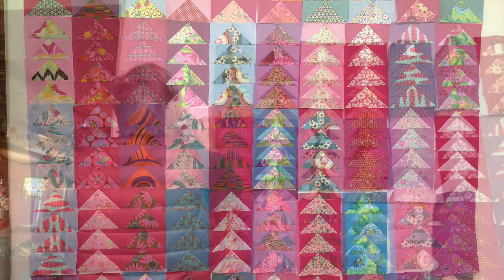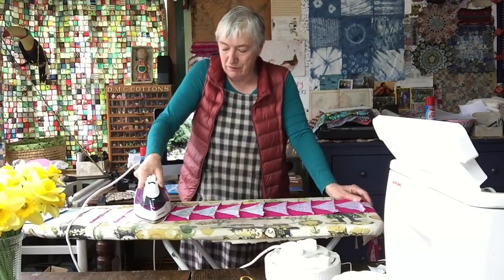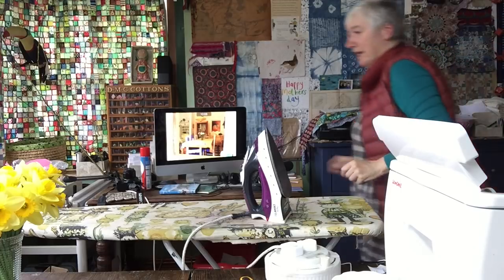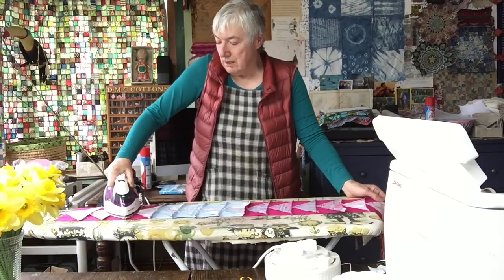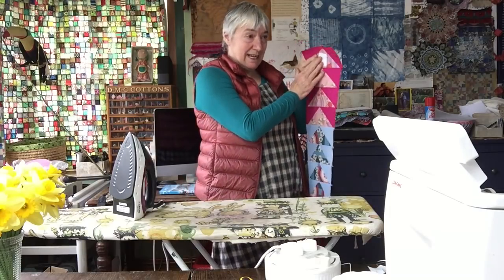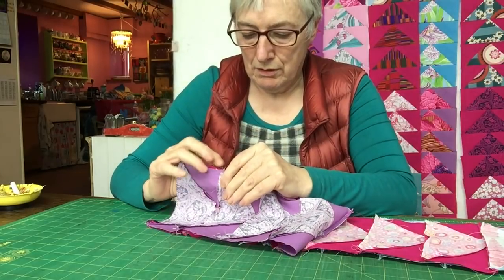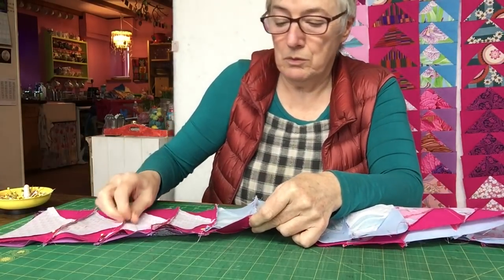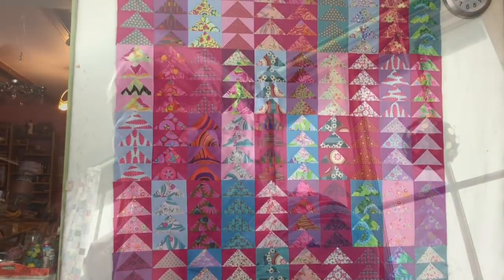Part four of the Easter Pink Flying Geese Quilt extravaganza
The fourth part of the flying geese quilt top. It’s been a cold snowy Easter and this has been my antidote. As ever, it’s not gospel, it’s just the way I do it. It works for me. I don’t take myself too seriously. 😂